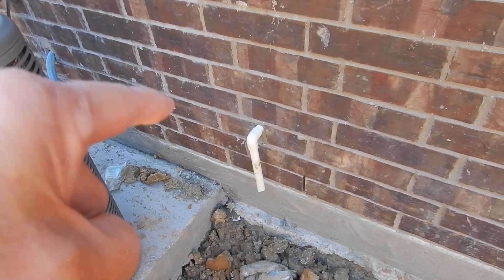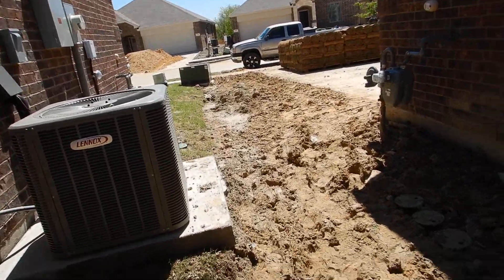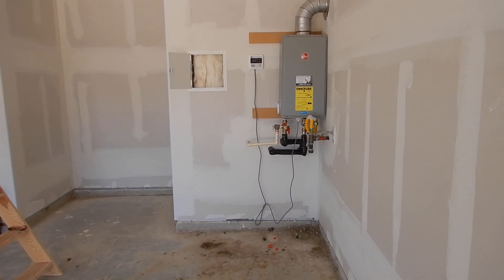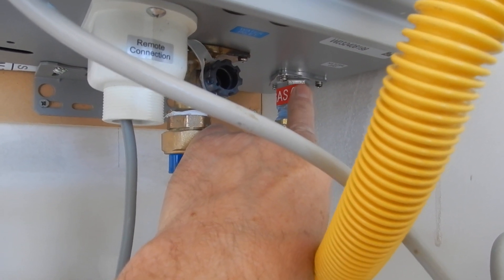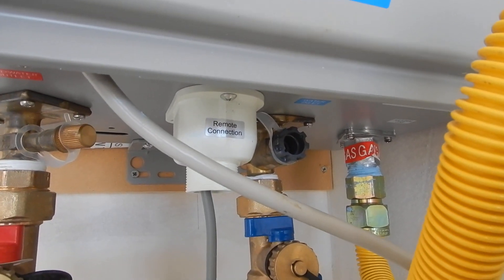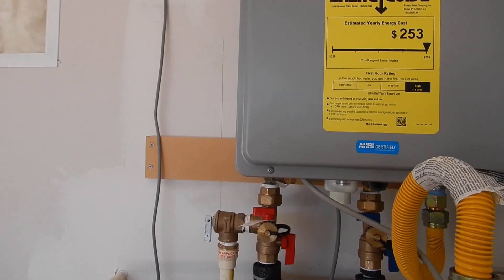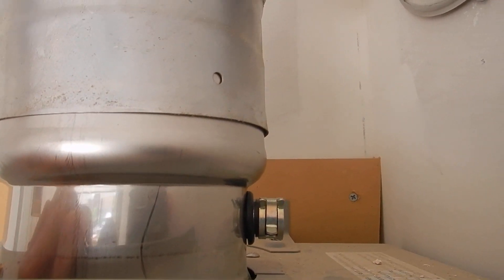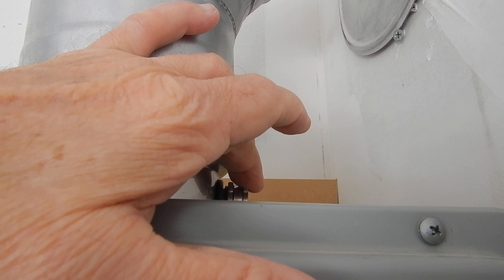4C. Tankless Water Heater Needs A Bollard